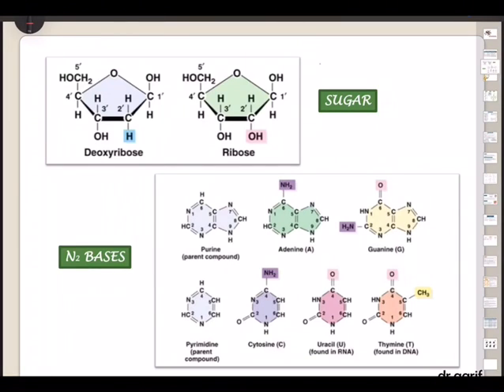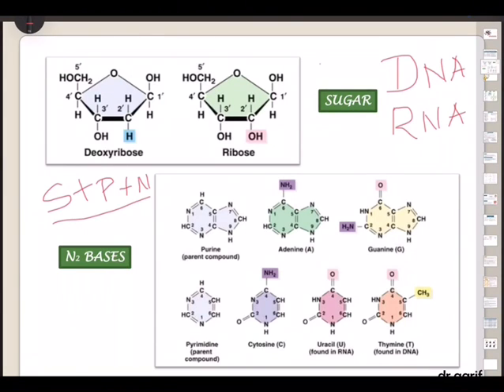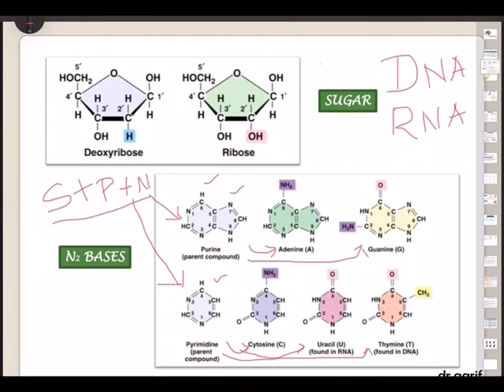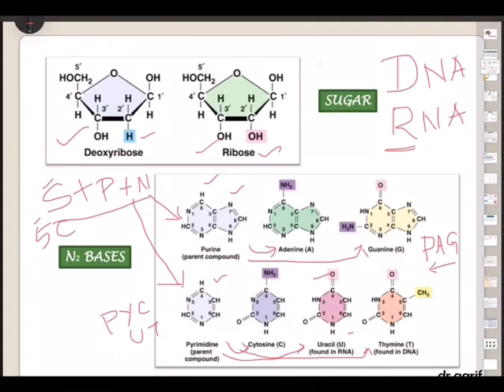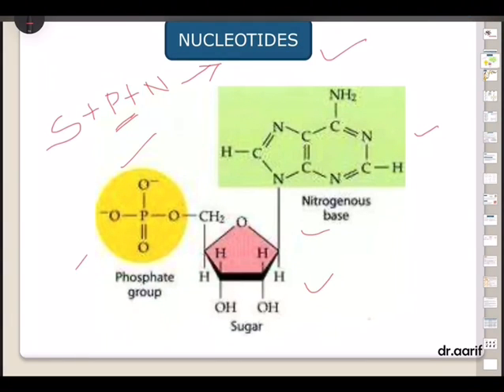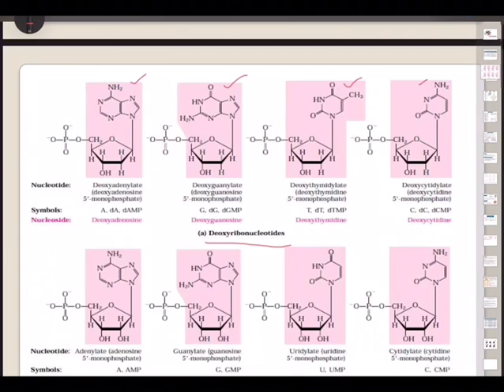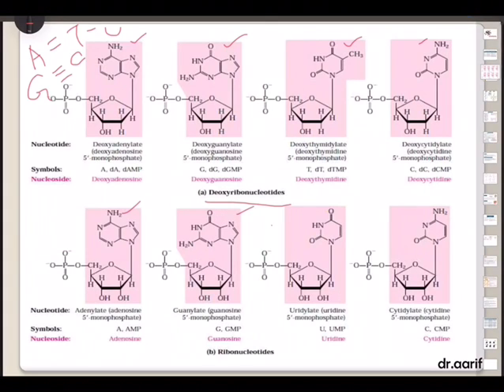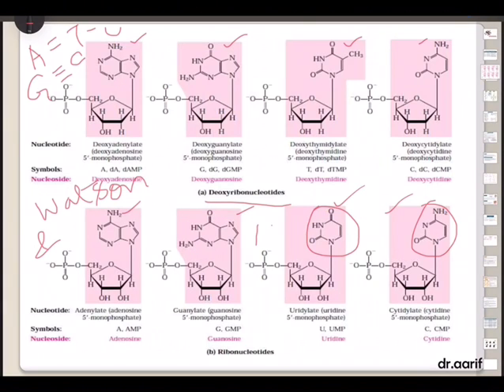Class 12th Biology Molecular Biology